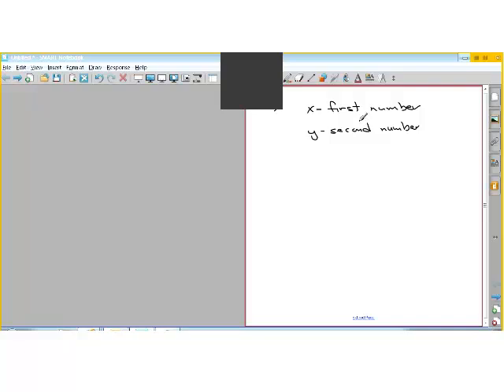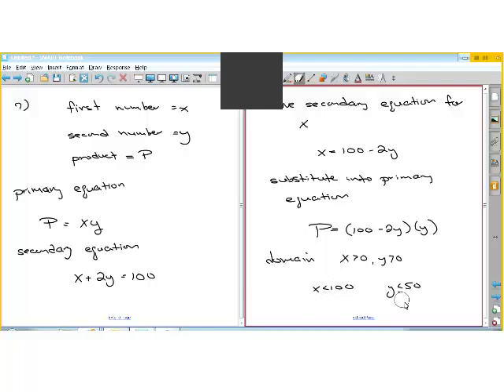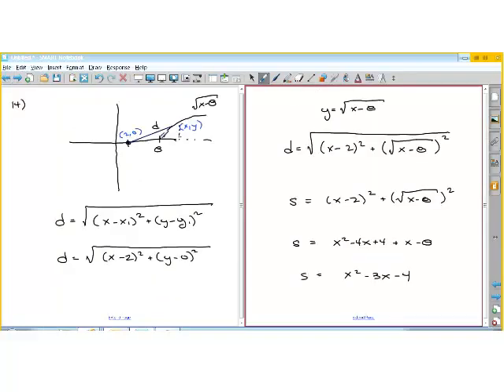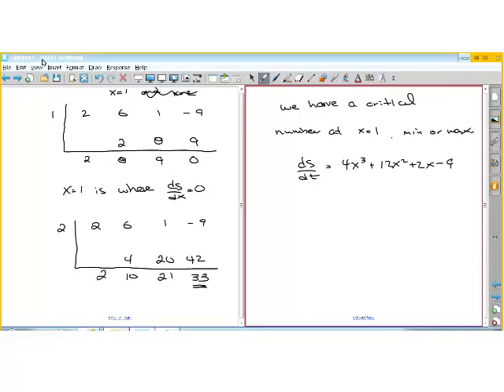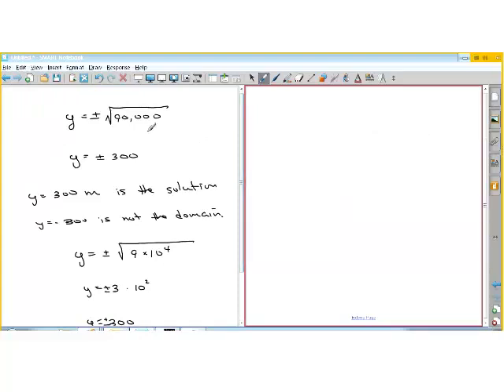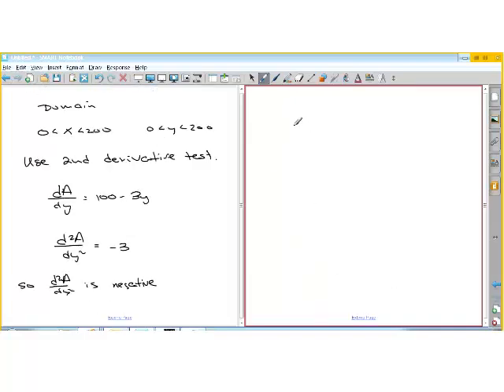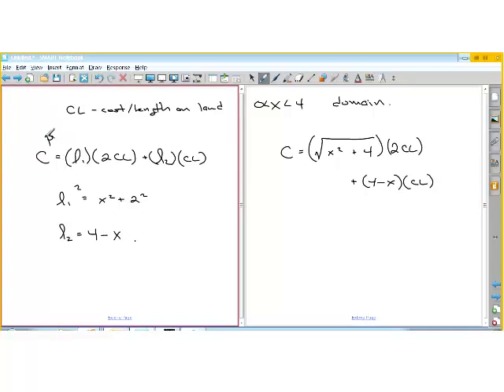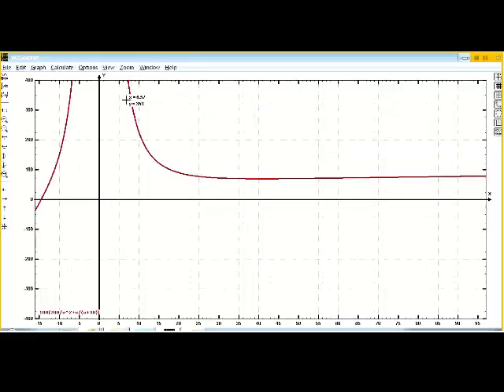Chapter 3 Section 7